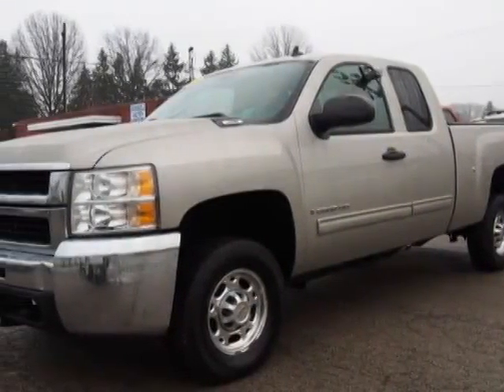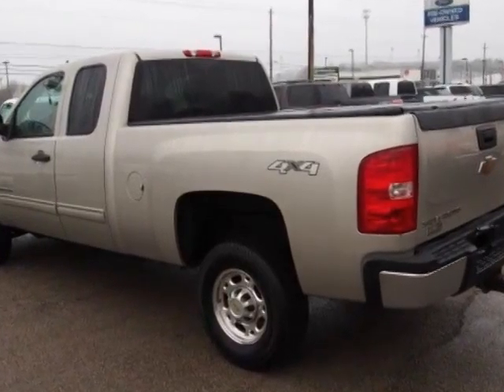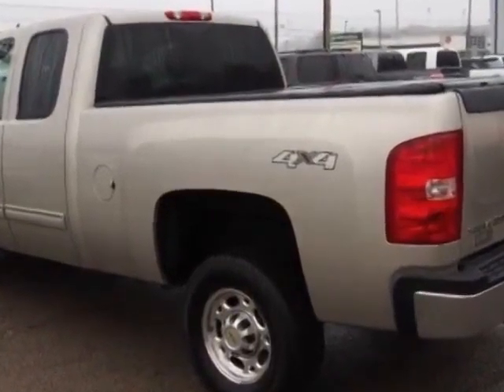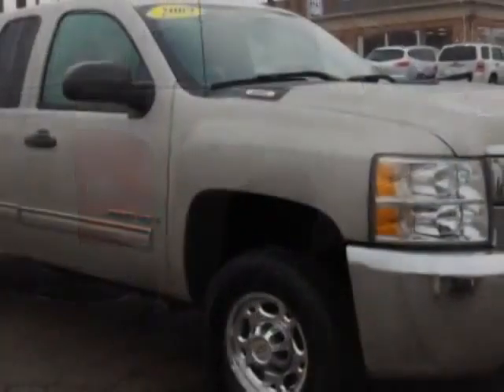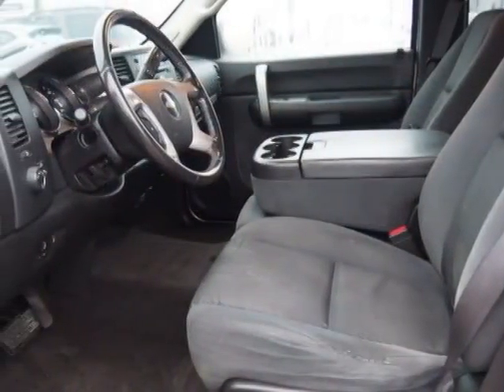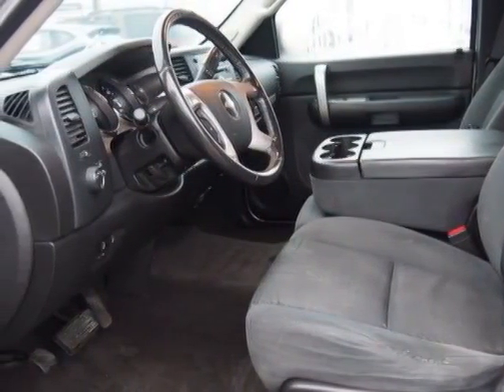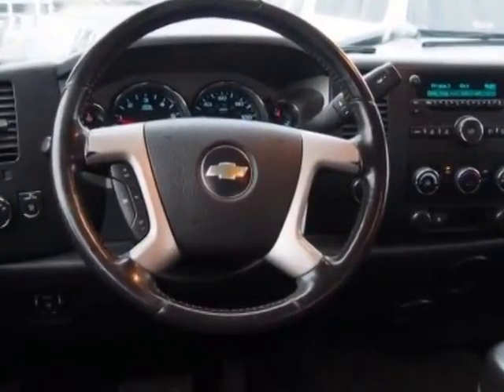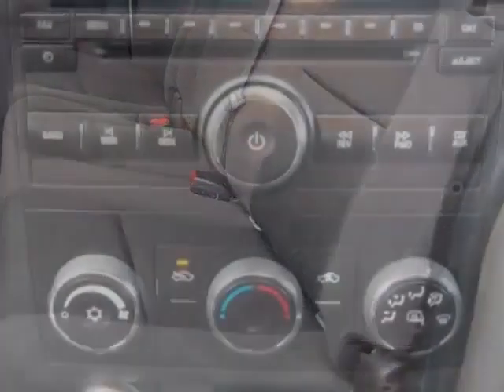2009 Chevrolet Silverado 2500HD - Boardman, OH